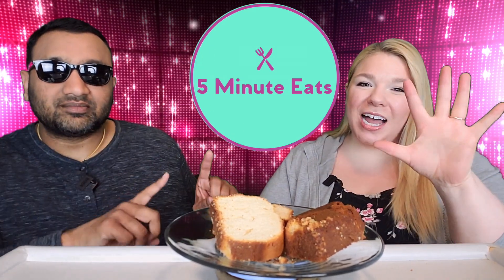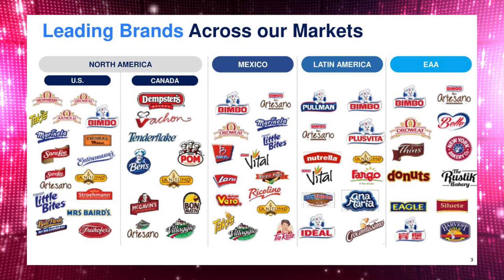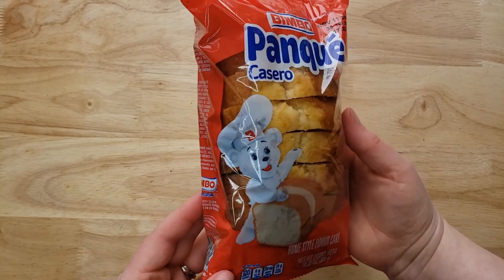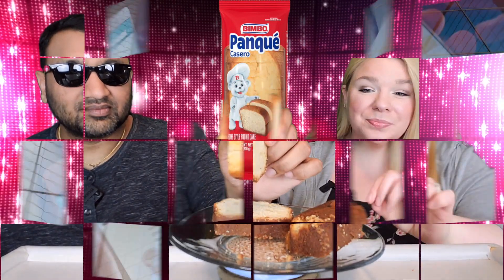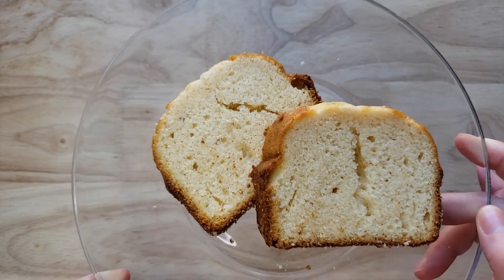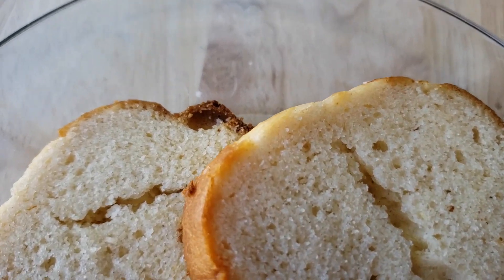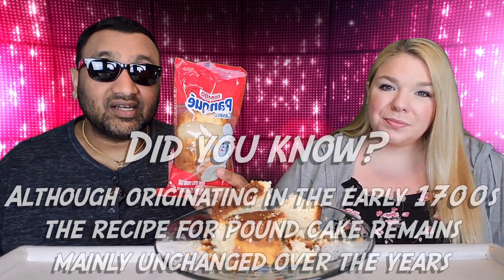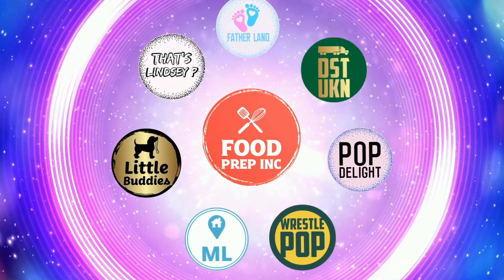Bimbo Panqué Casero Home Style Pound Cake Review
SHOP THIS VIDEO
Bimbo Panque Casero